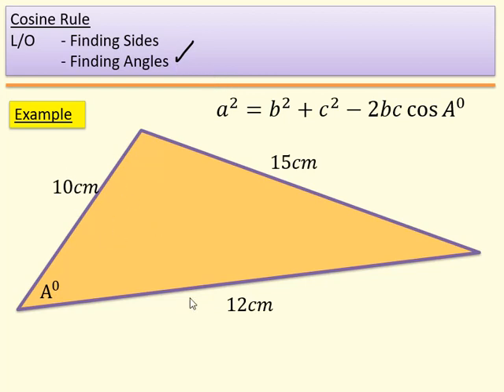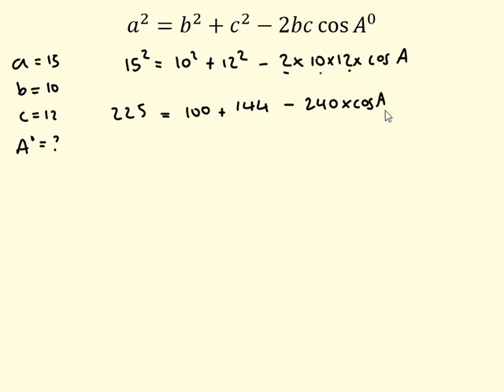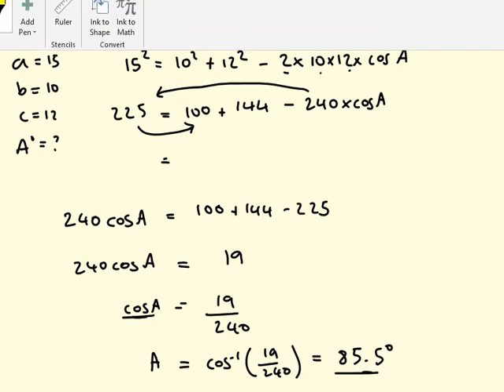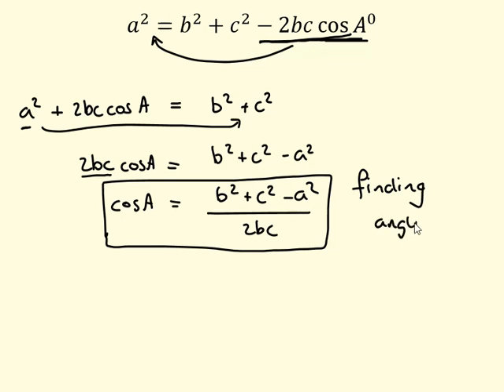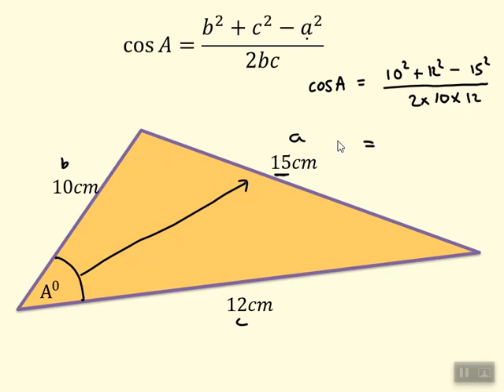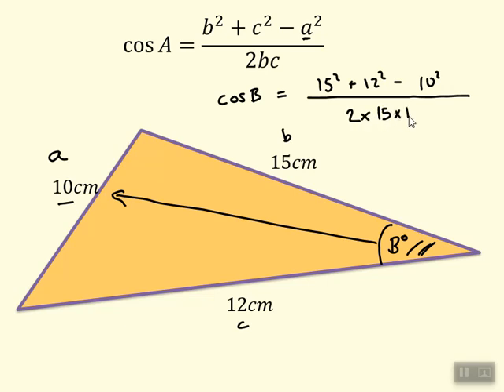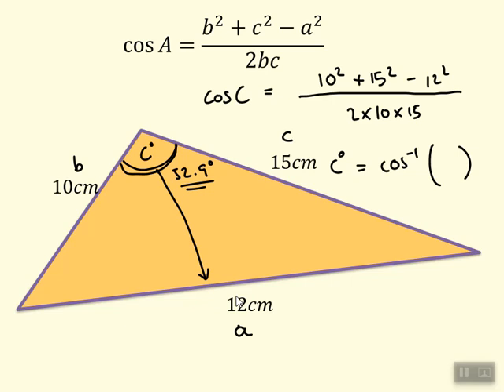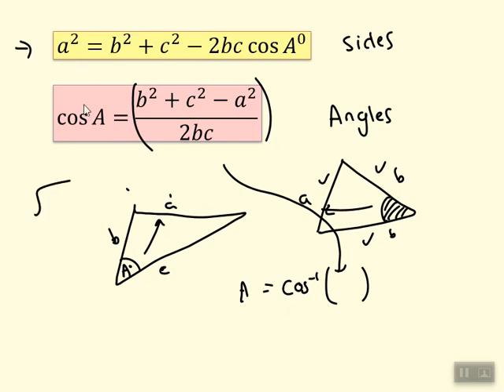Trigonometry Cosine Rule to Find Angles